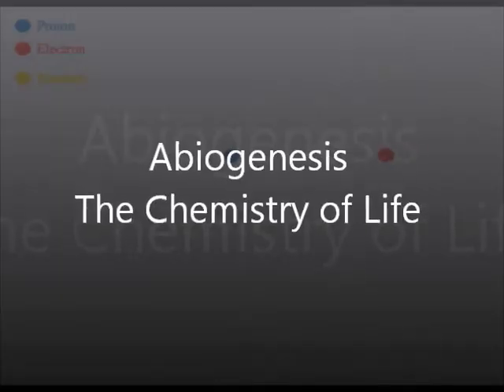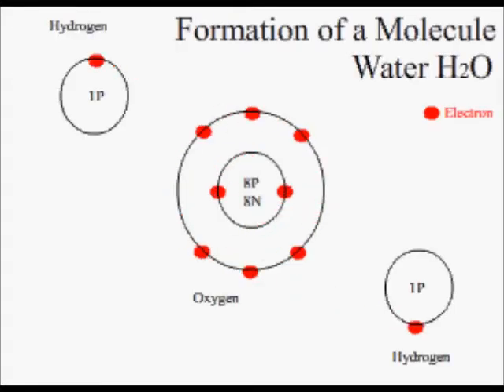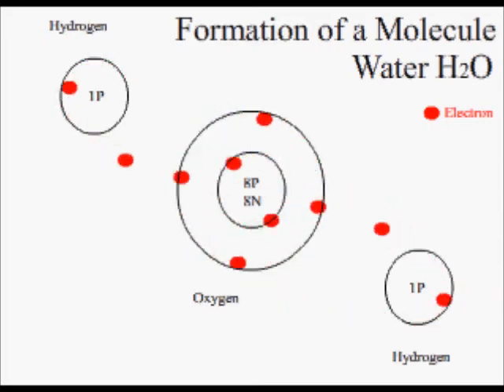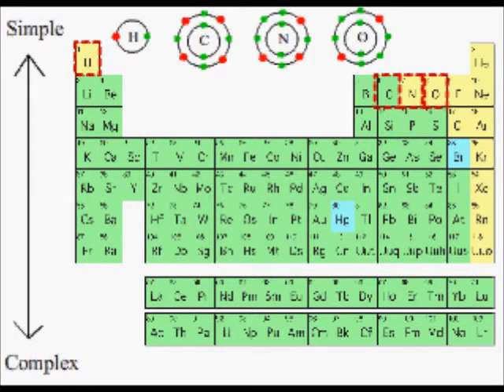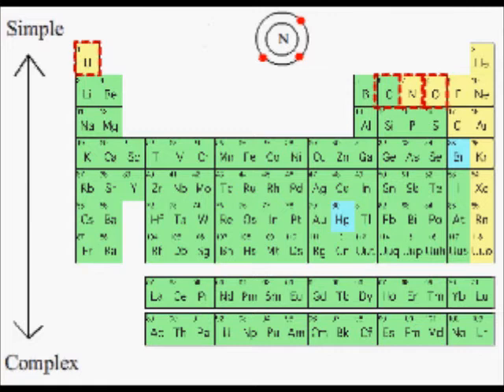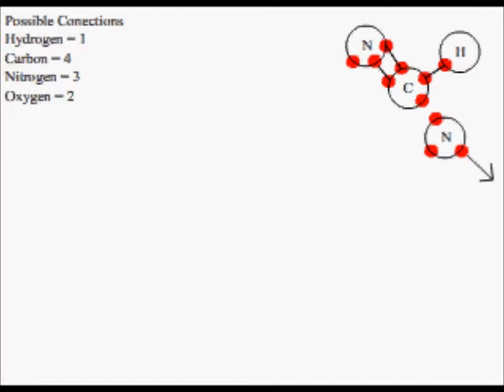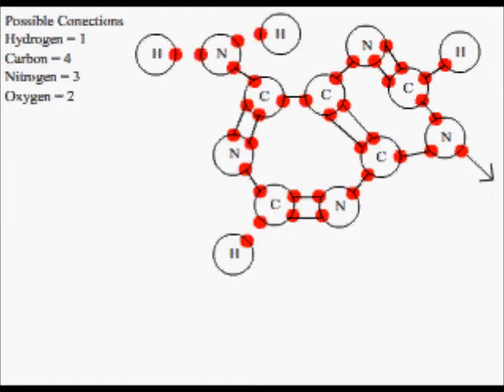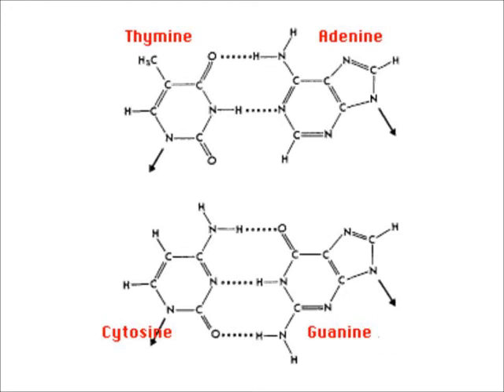AbioGenesis.wmv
A quick, basic look at the chemical creation of DNA done is simple terms

My first Vid and my first attempt at making animations.